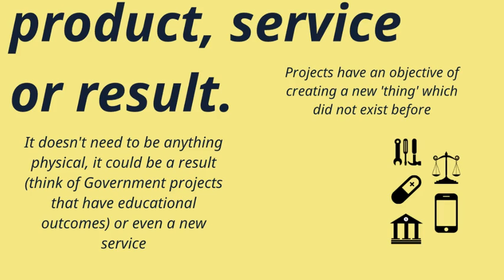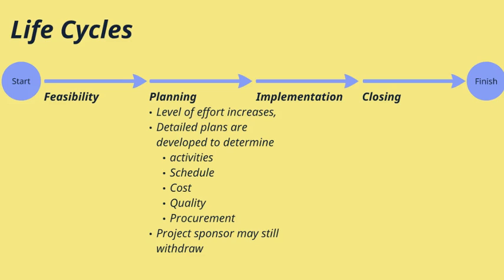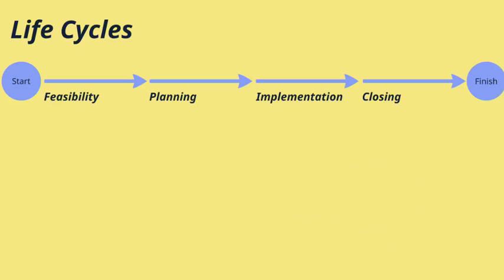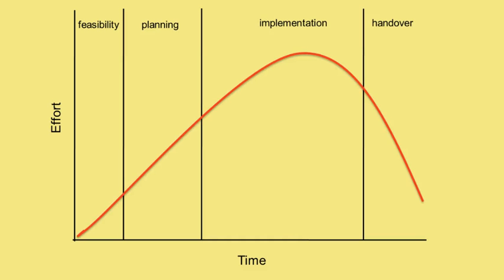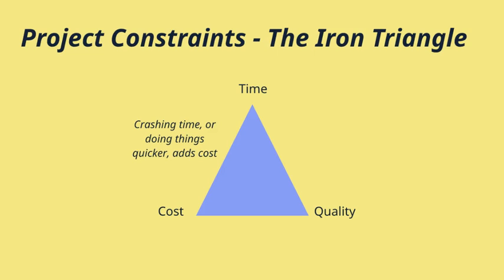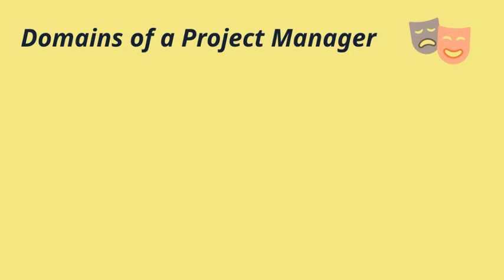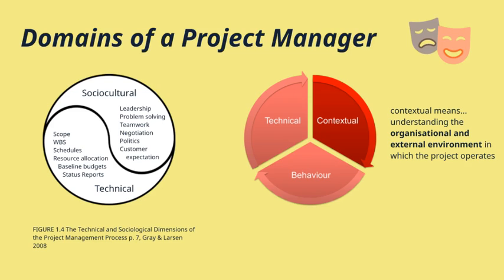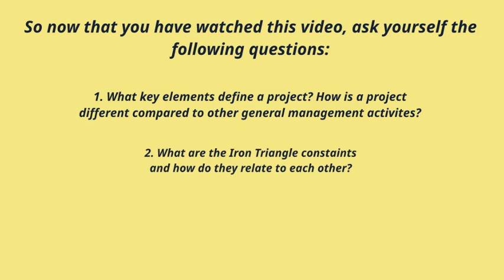W1 L1 What is a project